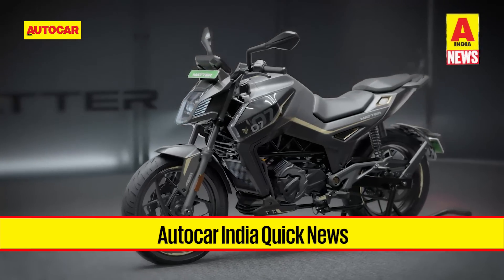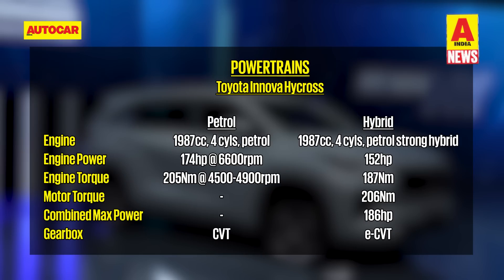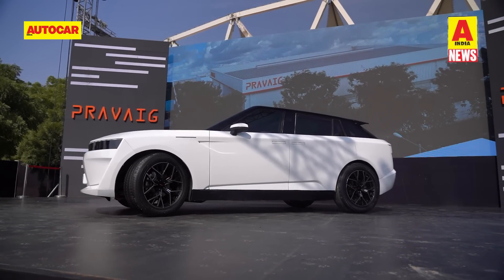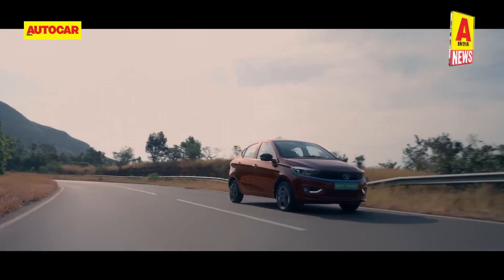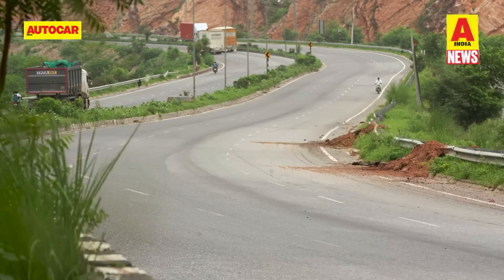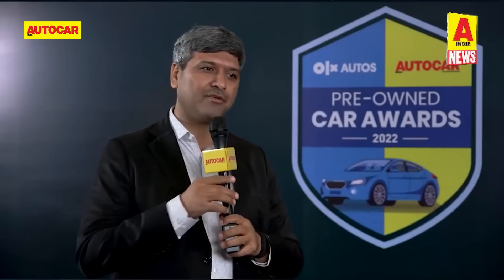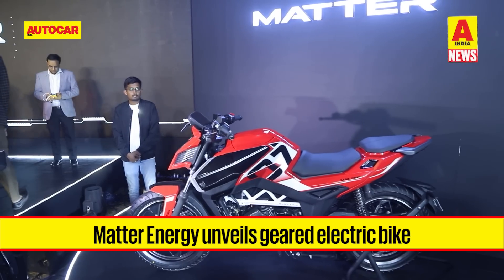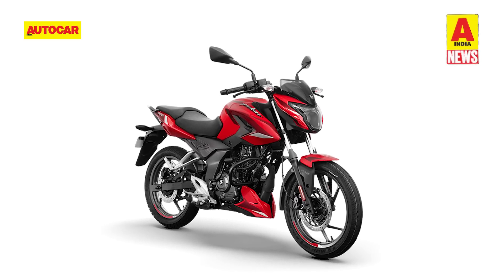Toyota Innova Hycross, Citroen C3 electric, next-gen Duster for India & more | News | Autocar India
On this week's edition of Autocar Quick News, we have details of the new Toyota Innova Hycross, Pravaig Defy electric SUV, Citroen eC3 electric, Royal Enfield electric bike and more.

0:00 - Introduction
0:28 - Toyota Innova Hycross unveiled
3:15 - Pravaig Defy electric SUV launched
5:01 - Tata Tiago NRG CNG launched
5:51 - Tata Tigor EV updated
7:01 - Maruti Eeco gets new engine
8:02 - Citroen C3 electric launch details
8:50 - Honda to stop diesel model production in India
9:22 - Next-gen Renault Duster coming to India
10:05 - Lamborghini Urus Performante launched in India
10:58 - OLX Autos and Autocar India Pre-owned Car Awards coming soon
11:44 - Ultraviolette F77 launched
13:34 - Matter Energy unveils electric motorcycle
14:32 - Royal Enfield electric bike in development
15:13 - Bajaj Pulsar P150 launched